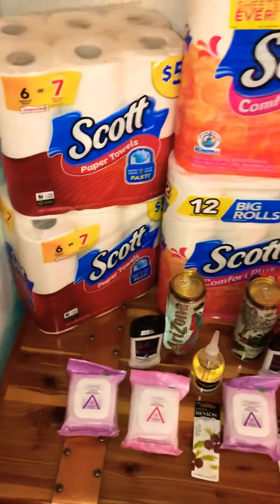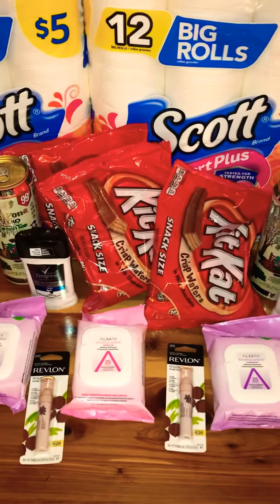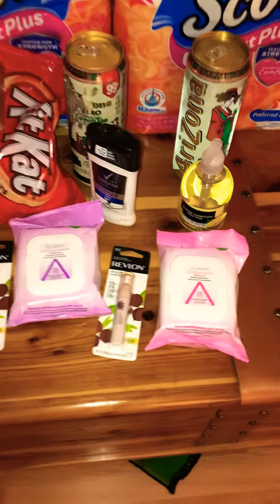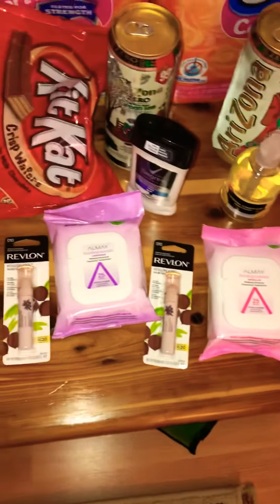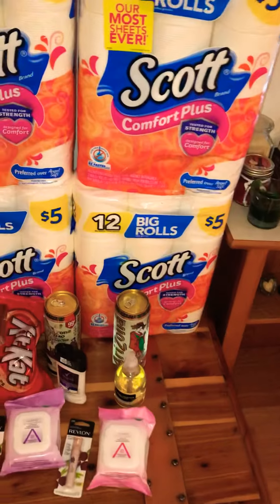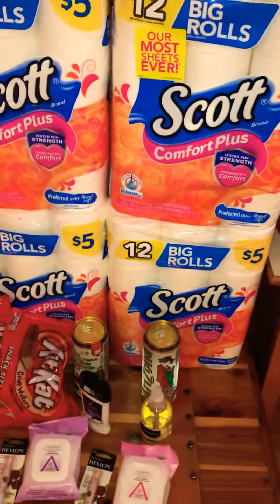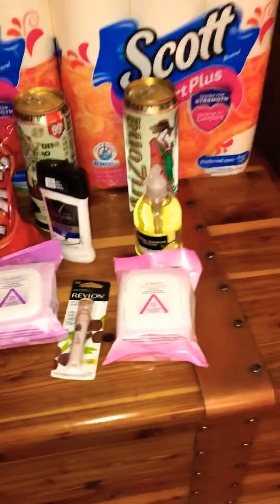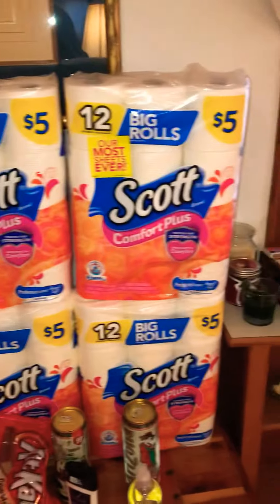Walgreens Haul week of 9-29/10-5-19 by FruGal’s Freebies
Walgreens Haul using Balance Rewards and Points